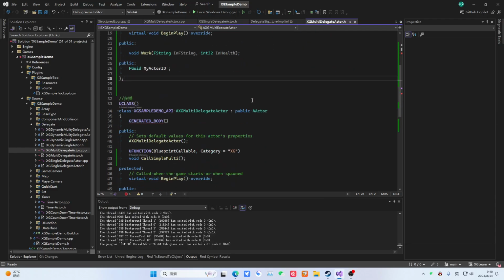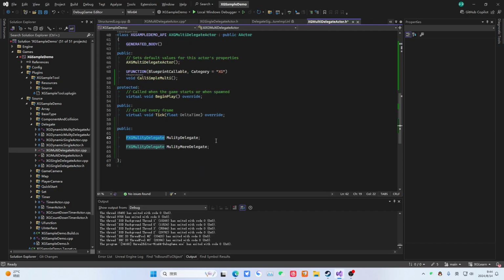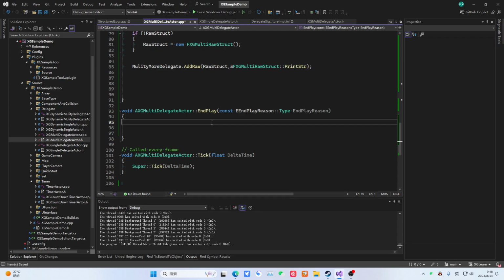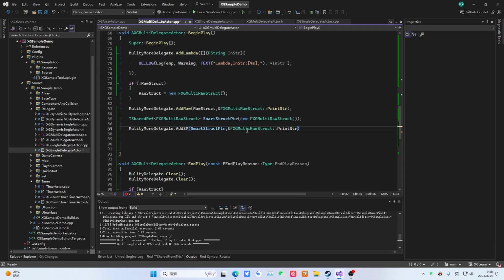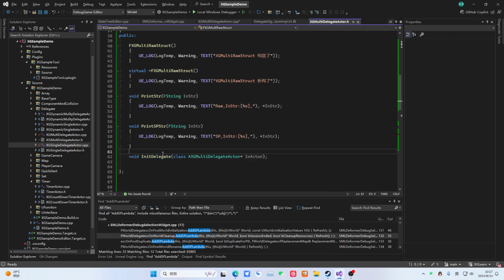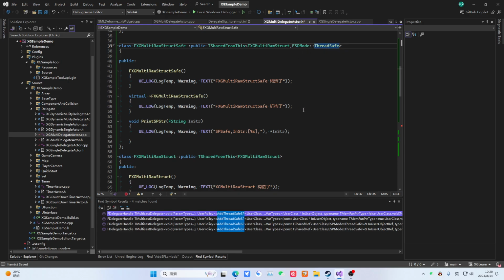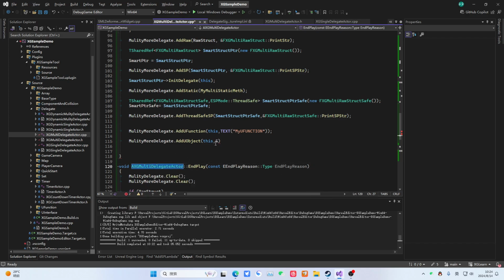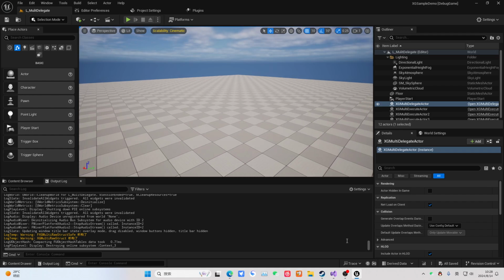UEC++ From Basics to Advanced | M09-007: Multi-Cast Binding -- AddSP, AddUFunction, Remove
This video covers additional multi-cast binding patterns beyond basic Add. Demonstrations include binding lambdas with raw pointers, binding with TSharedPtr via AddSP, binding to UFunction by name, and weak lambda binding with safe weak referencing via a UObject.

A critical emphasis is placed on properly unbinding delegates -- using the delegate handle returned by Add to call Remove in EndPlay -- preventing crashes from dangling delegates referencing destroyed objects. The instructor notes that execution order of multi-cast bindings should not be relied upon for logic, and demonstrates proper resource cleanup including heap-allocated native pointers and shared pointer reference counting.